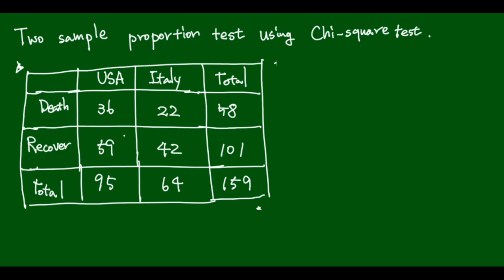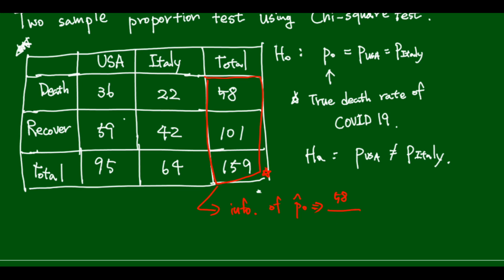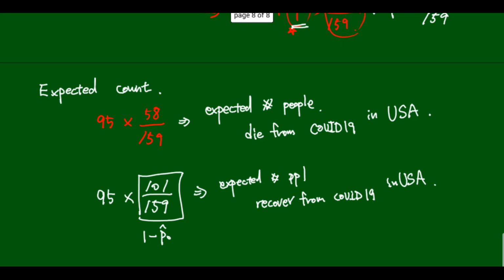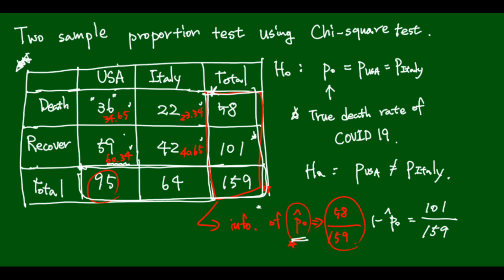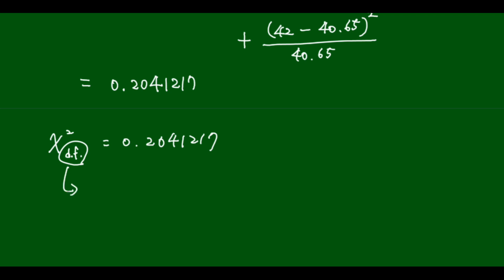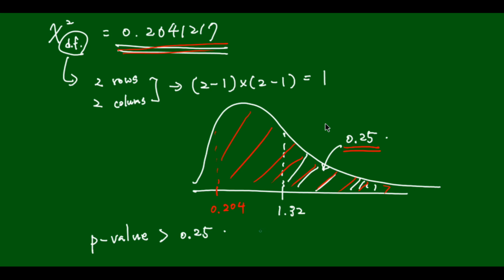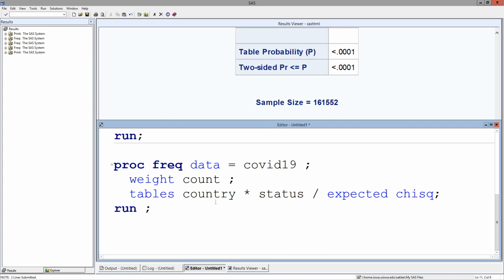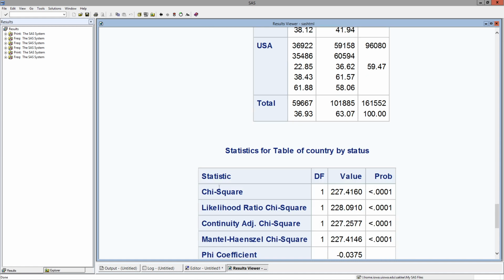stat2010 week 11 - Two sample proportion Chi-square test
Discussion section in U of Iowa, stat2010 week 11 (part 2).